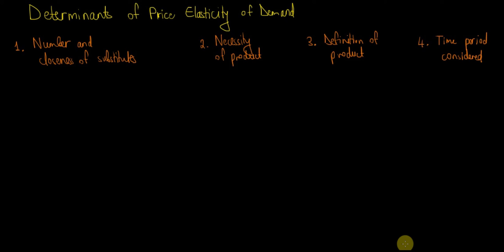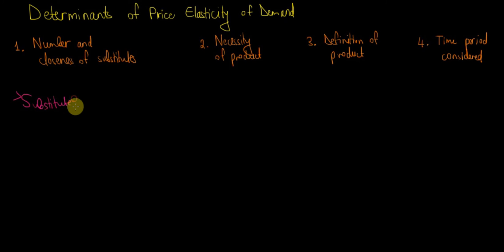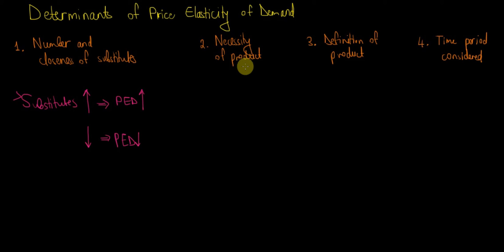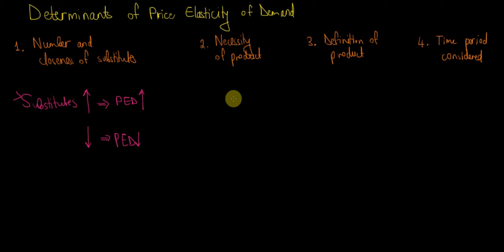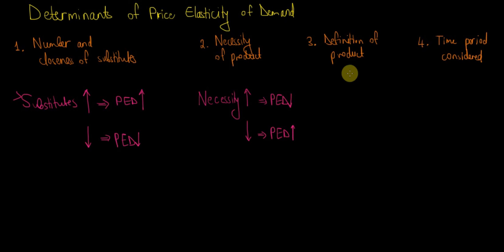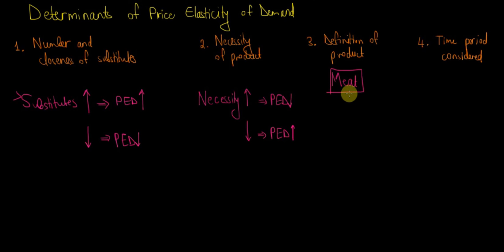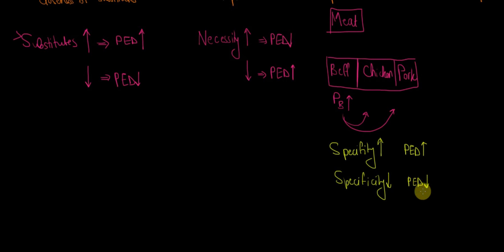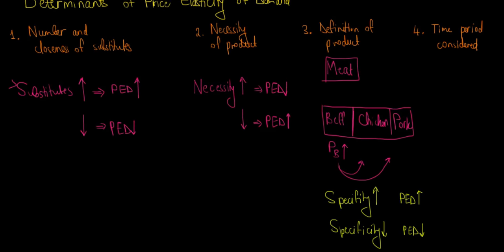IB Economics | Determinants Of Price Elasticity Of Demand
In this video I explain 4 determinants of Price Elasticity of Demand:
1. Number and closeness of substitutes: the more substitutes consumers have to choose from, the more they would react to changes in prices. I.e. the PED would be higher.
2. Necessity of product: the more consumers need a product, the less they care about changes in prices. I.e. the PED would be lower.
3. Definition of the product: the more specific we define a product, the higher PED there will be. For instance, if we consider just the product of meat; then changes in the price of meat might not affect a lot the consumption of people because people would still want to buy meat. However if we consider three different types of meat: chicken, beef and pork, then consumers would react to changes in the price of any of these types since we are allowing more choices within the same product group.
4. Time period considered: in the short run most people do not adjust their consumption of products significantly due to changes in price. The reason is that people need some time to try other products and make a decision of switching to cheaper, more affordable products instead.